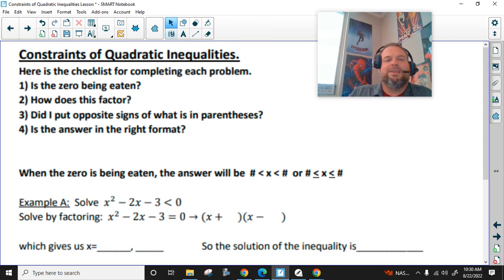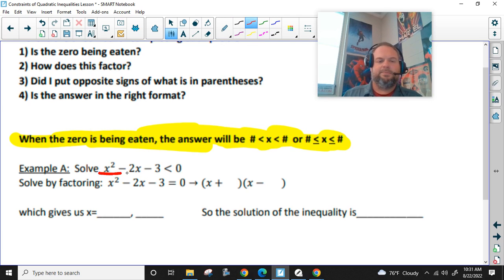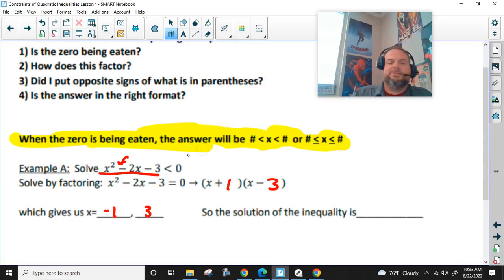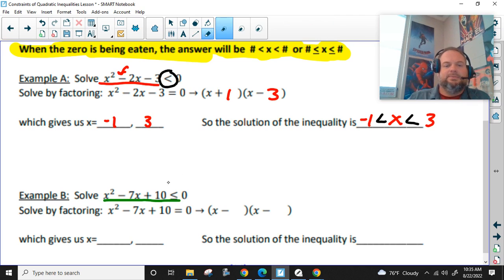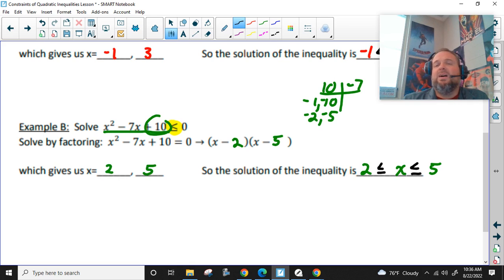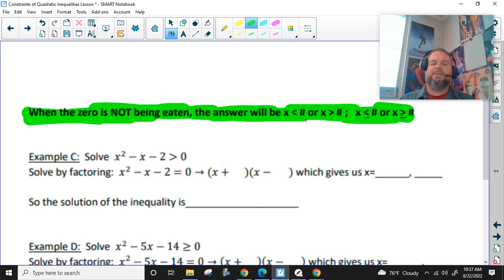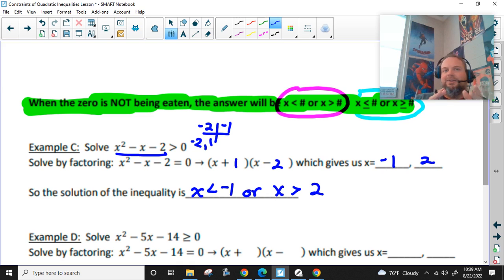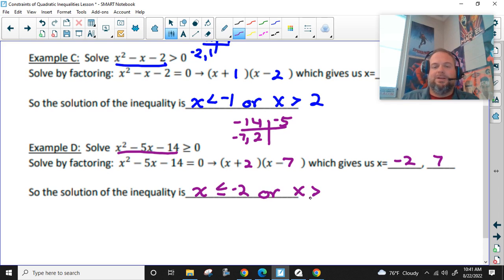Constraints of Quadratic Inequalities 2022